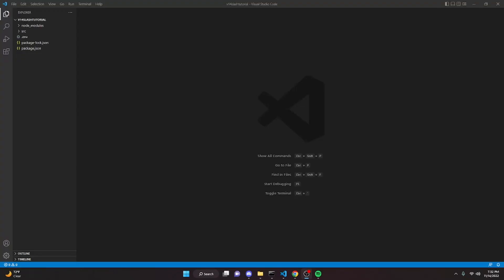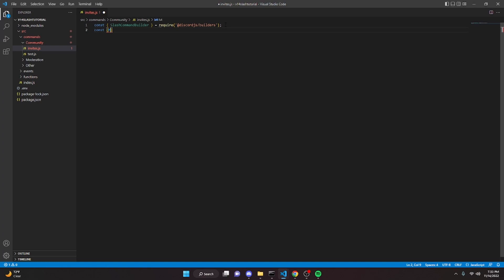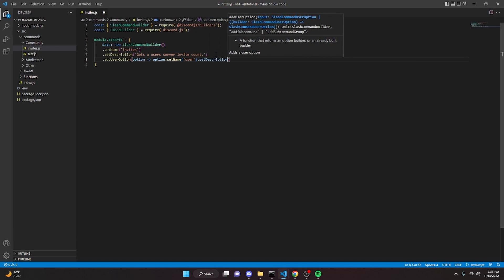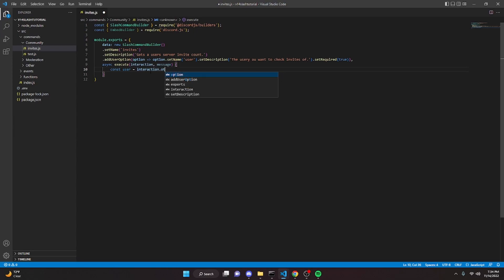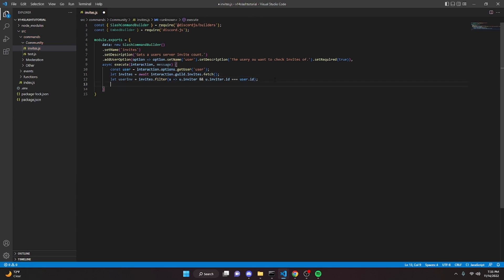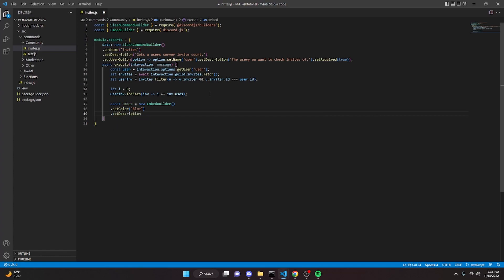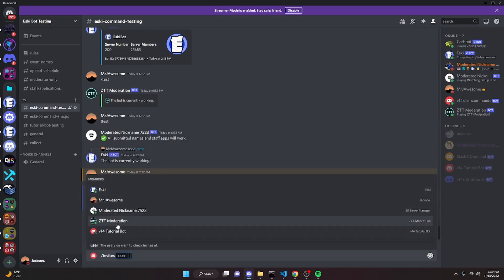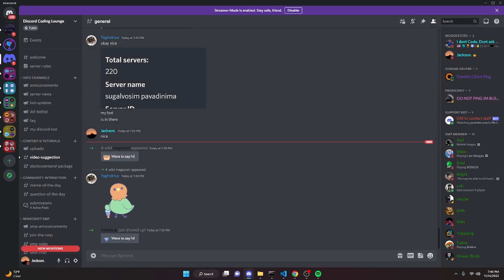[NEW] - How to make an INVITE TRACKER for your discord bot - Discord.js v14 (UPDATED 2022)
In this video, I will show you how to make an invite tracker command for your discord.js bot.  If you need any help, feel free to join the help server below.